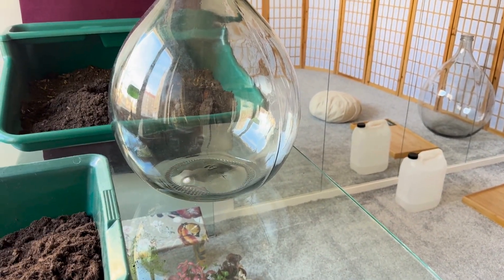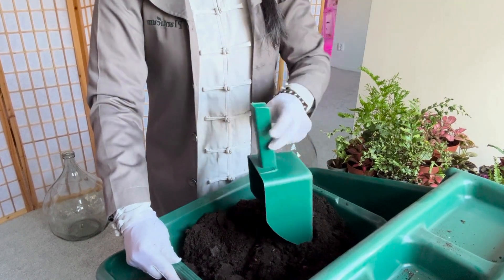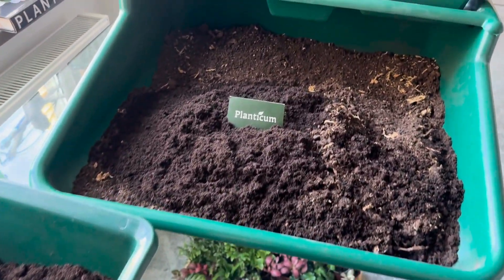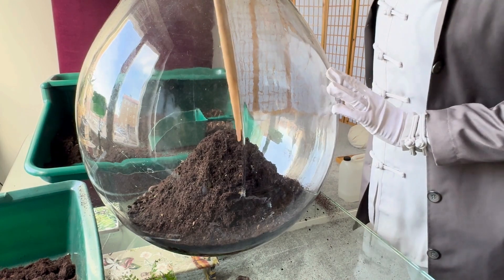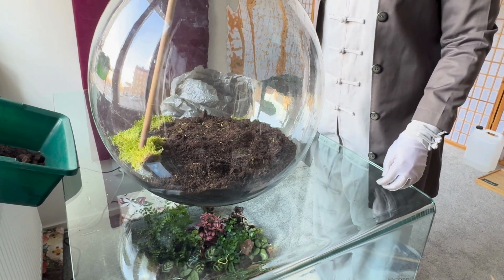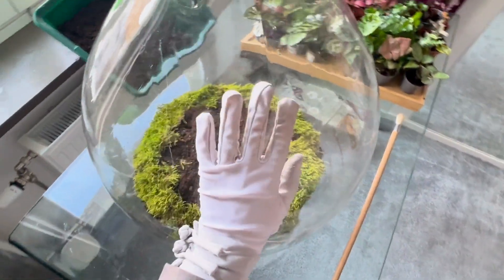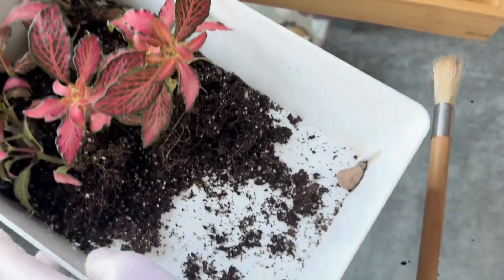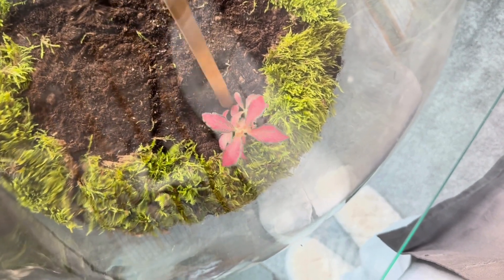Creating a Self-Sustaining Ecosystem | Planticum’s Signature Method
At Planticum, we don’t just create terrariums—we craft living ecosystems that tell a deeper story. In this episode, we take you behind the scenes of our signature method, showing how we build a fully self-sustaining world inside a rare damejeanne glass vessel.

From blending a a secret soil mix—designed to support a thriving microbiome—to carefully placing tropical plants through a narrow glass opening, every step is intentional. Unlike traditional terrariums, a Planticum ecosystem is an evolving work of nature. Over time, some plants will decay, enriching the soil for the true survivors: Tradescantia and Fittonia Albivenis.

Nature is unpredictable, and that’s the beauty of it. Understanding an ecosystem is understanding life.

Follow the journey, witness the process and step into the unseen world of plant intelligence.